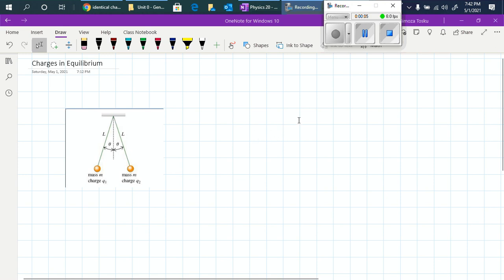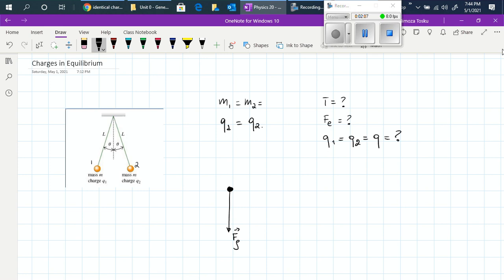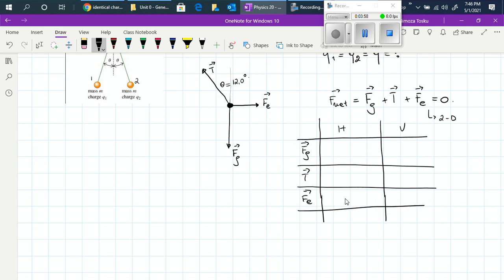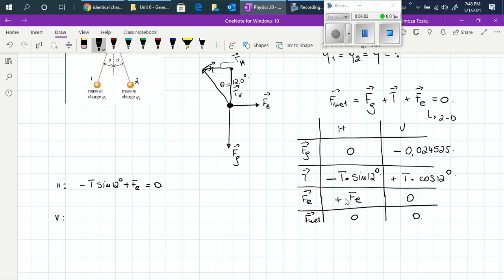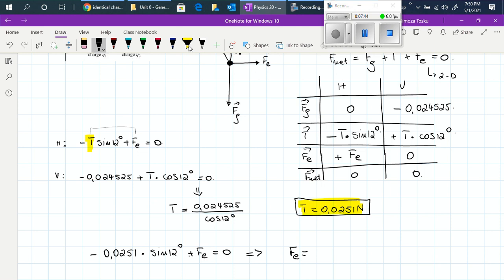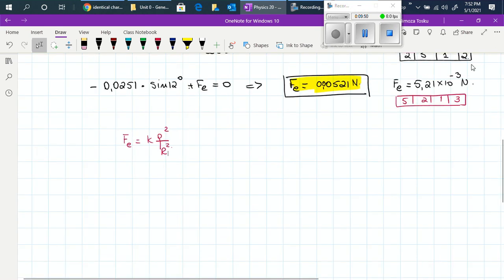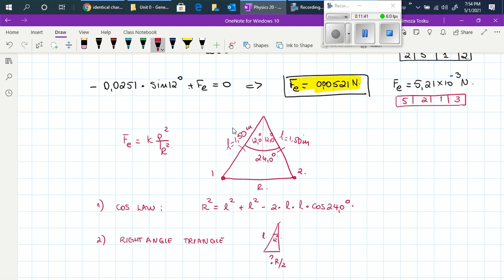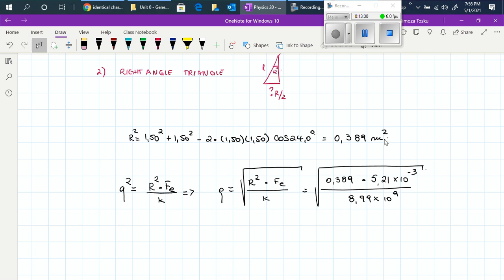2.1.5. - Applications of Coulomb's law : Charges in equilibrium in non conducting wire